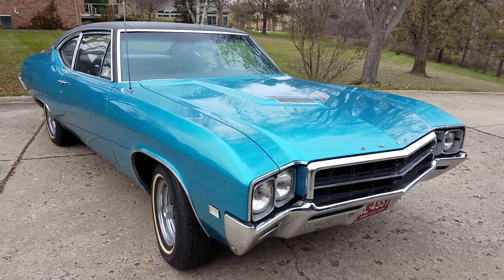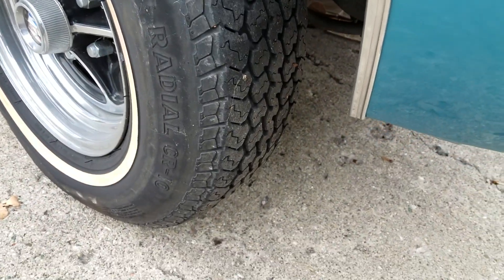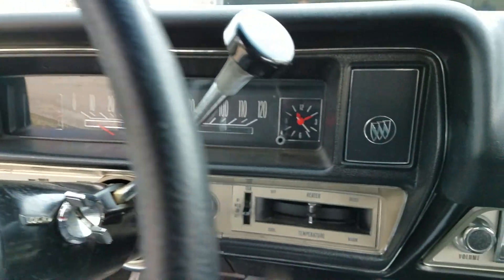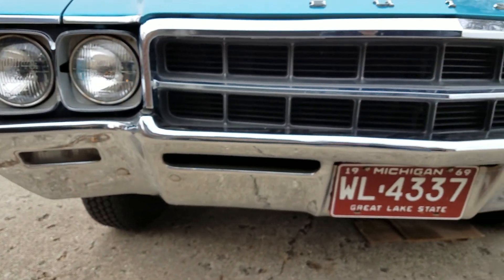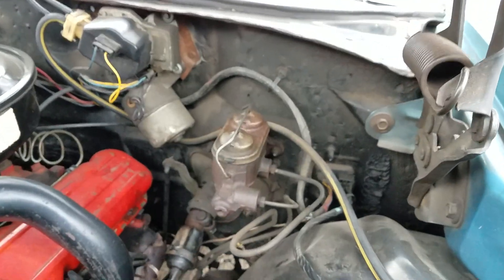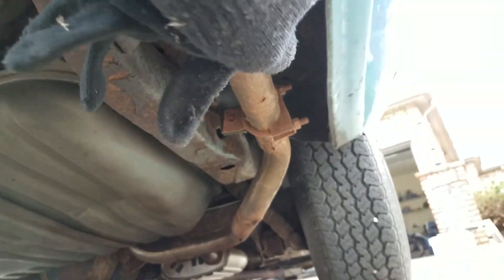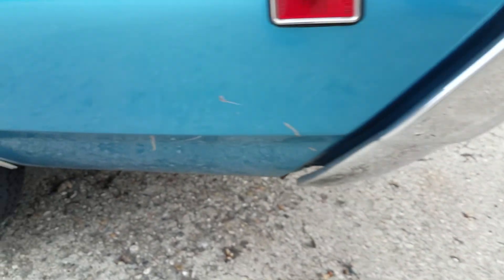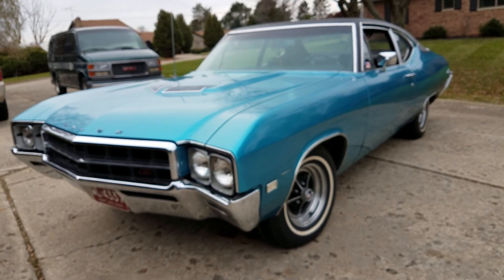Auto appraisal Wildfire Credit Union 1969 Buick GS California Auto Loan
For Wildfire Credit Union, this 1969 Buick GS California was inspected and appraised by Michigan certified Mechanic and Certified Auto Appraiser Jason Phillips in Saginaw Mi.
With just over 3500 examples ever produced, this rare California GS came equipped with a 280hp 350 engine, Turbo 350, vinyl bench seat, column shift and a vinyl top. The California Package also included bright window and wheel opening moldings, Heavier suspension, and GS trim that included functional Cowl Induction set up. This clean example has very low miles.